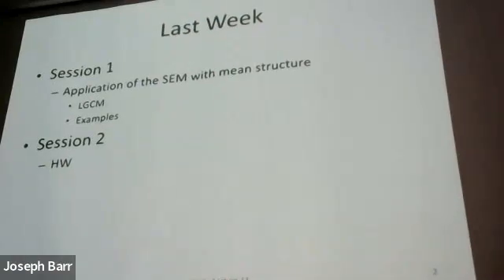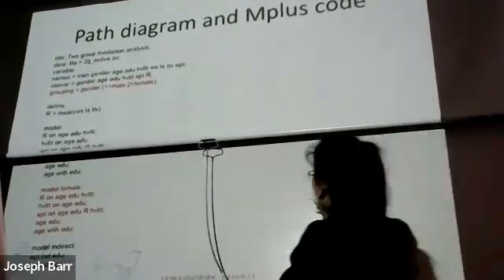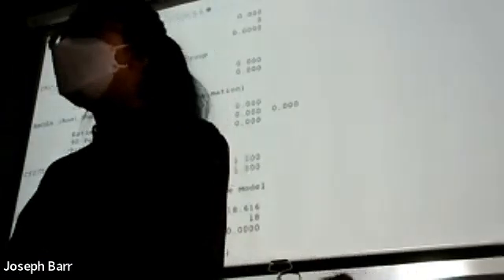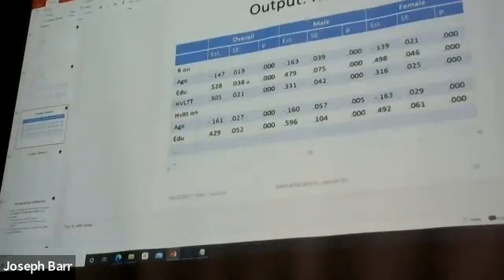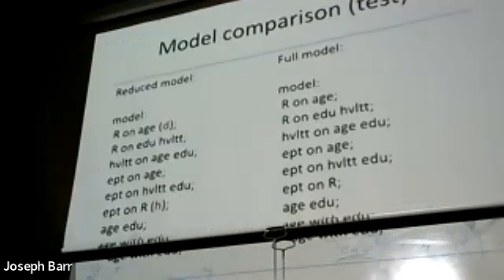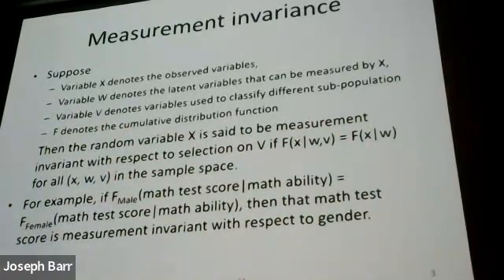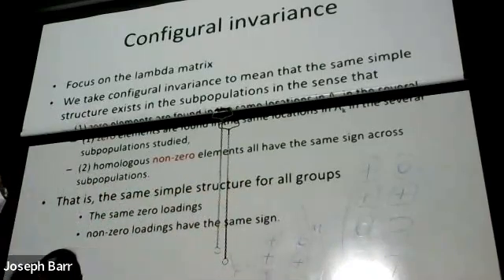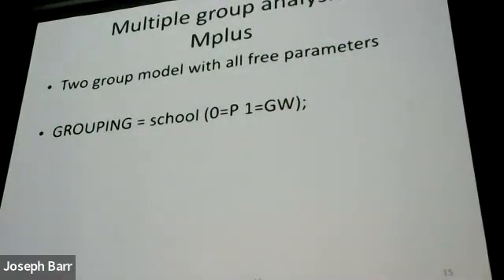Advanced SEM April 4th 2022 Class